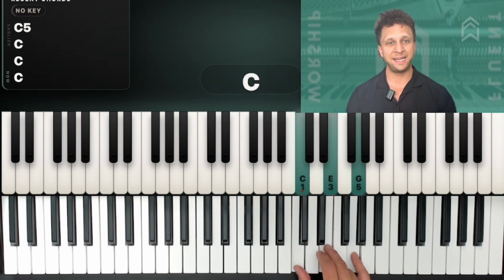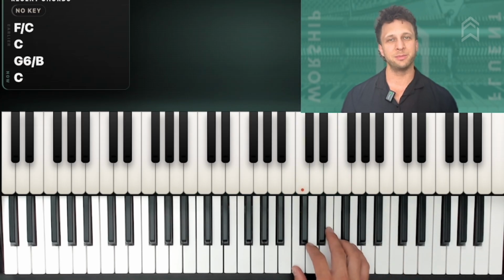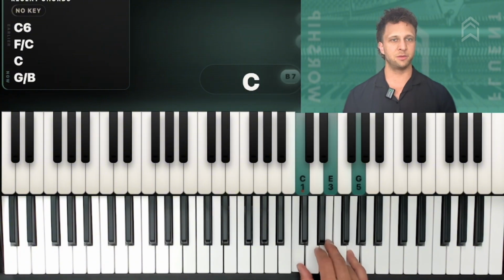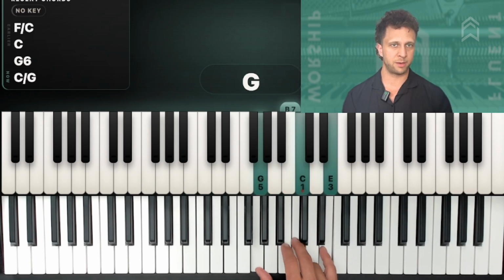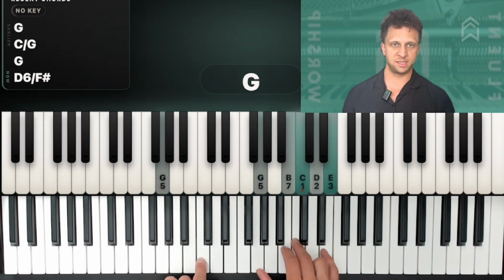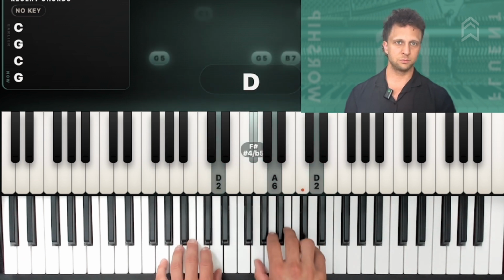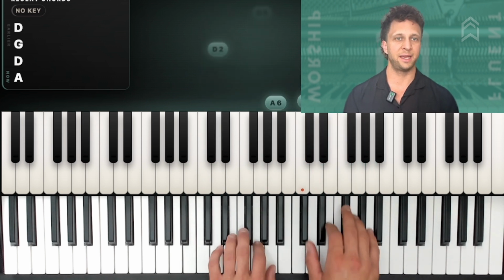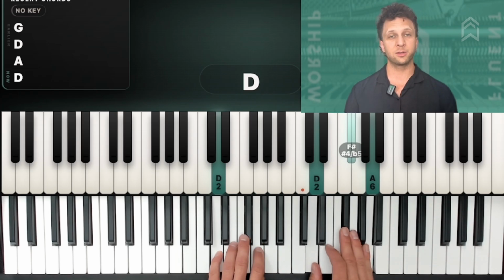Worship Piano Inversions for Beginners | One Simple Exercise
Want smoother chord changes without memorizing dozens of random inversions?

In this lesson, I'll show you the cadence pattern—a simple exercise that will help you connect chords naturally and start using inversions in real worship songs.

We'll cover:
🎹 The cadence pattern in C
🎹 How to apply it to "Praise"
🎹 How to use the same idea in "I Speak Jesus"
🎹 What your left hand should play
🎹 How to practice this in every key

This is one of my favorite exercises because it immediately bridges the gap between practicing and actually making music.

If this video helped you, let me know what song you're working on in the comments!

🎹 Want to become fluent in worship piano?

Fluent Worship is a year-long mentorship designed to help worship musicians move beyond sheet music and tutorials by becoming fluent in the language of music itself.

Inside, you'll learn how to:
• Play by ear
• Use chord numbers naturally
• Create beautiful worship moments spontaneously
• Understand harmony instead of memorizing songs
• Play with confidence in any key